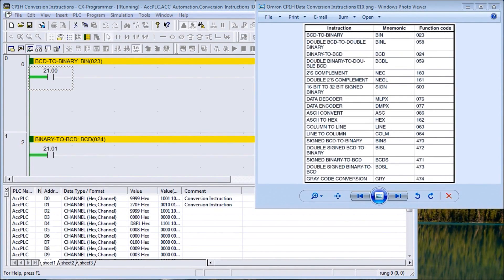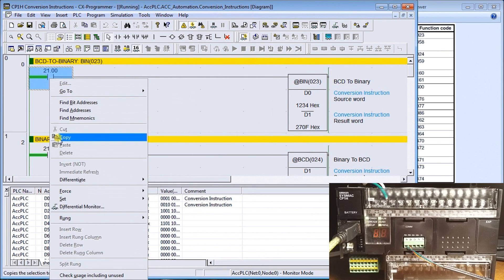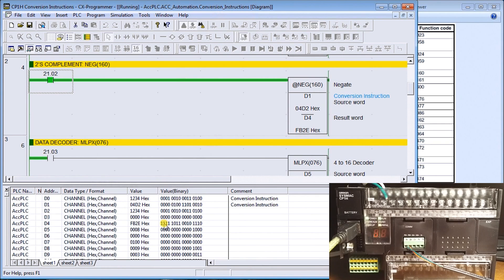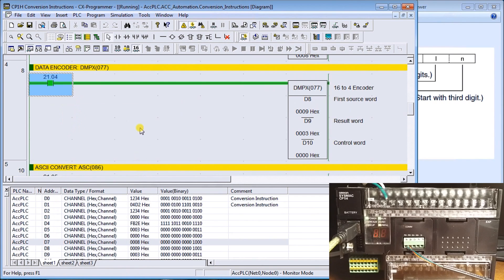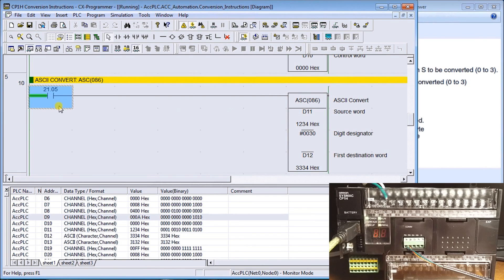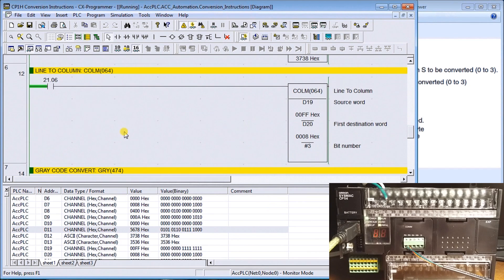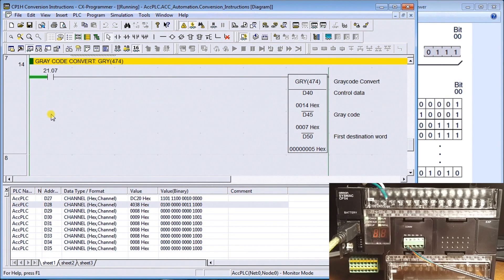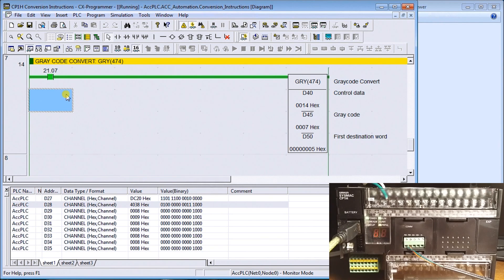Unlock Hidden PLC Data Powers: Omron CP1H Conversion Secrets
We will now look at data conversion instructions in the Omron CP1H Controller. Programmable logic controller programming is all about manipulating bits in the controller's memory. Sometimes we need to convert from one form to another. This is where we will use data conversion instructions. BCD to Binary, Line to Column, Grey Scale, and Multiplexing are just some of the data conversion instructions. We will review some of these instructions for the Omron CP1H PLC. Examples of some of the instructions will be presented.

Previously in this Omron CP1H series, we looked at the following:
System Hardware

00:00 Omron CP1H Data Conversion Instructions
01:42 BCD-TO-BINARY: BIN(023)
02:47 BINARY-TO-BCD: BCD(024)
03:20 2’S COMPLEMENT: NEG(160)
04:53 DATA DECODER: MLPX(076)
06:55 DATA ENCODER: DMPX(077)
08:53 ASCII CONVERT: ASC(086)
11:33 LINE TO COLUMN: COLM(064)
13:45 GRAY CODE CONVERT: GRY(474)

 - 4 axis control  of motion
 - 4 high-speed counters
 - powerful instruction set (similar to CS and CJ series)

The Omron CP1 series of programmable logic controllers consists of three different units. CP1E is the cost-effective unit, CP1L is the high-performing controller that can come with embedded Ethernet and the CP1H is the position control and comprehensive programmable logic controller.
We will be looking a the CP1H for this series, but a majority of the information can be applied to the CP1E and the CP1L controllers as well.